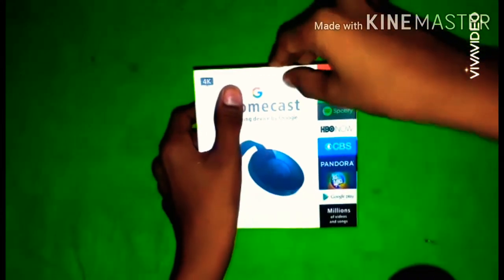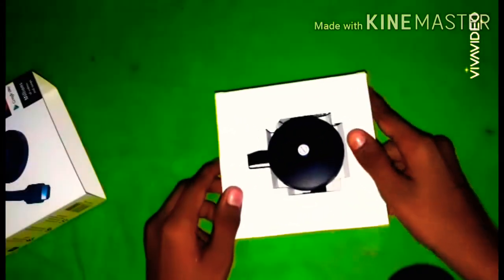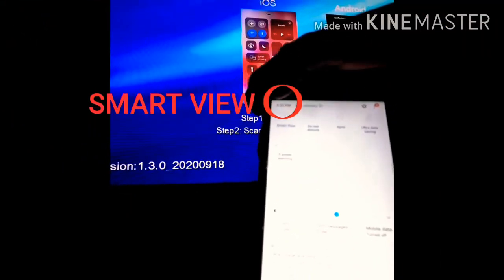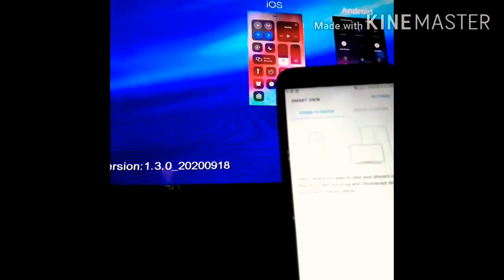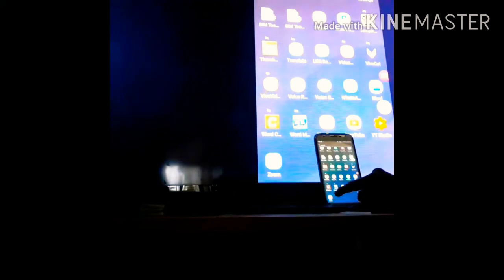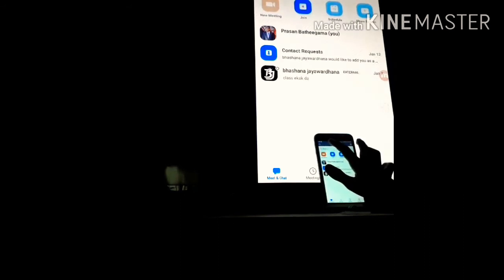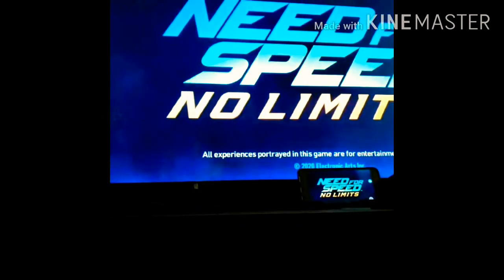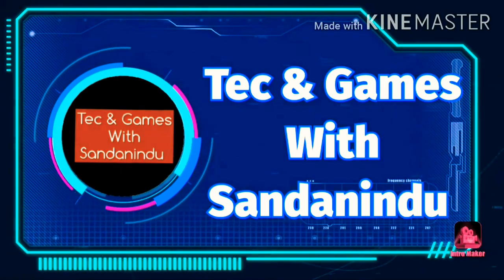How to do and watch zoom meetings,films and games from tv from mobile in sinhala|screen mirror to tv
how to screen mirror and what is this chromecast?
in sinhala
english video coming soon.